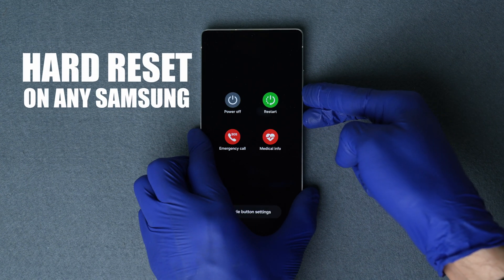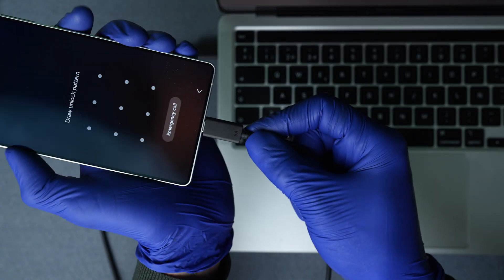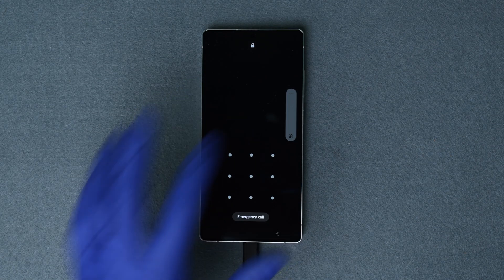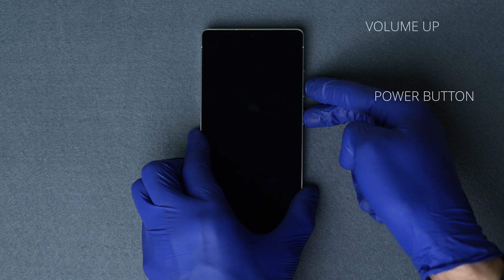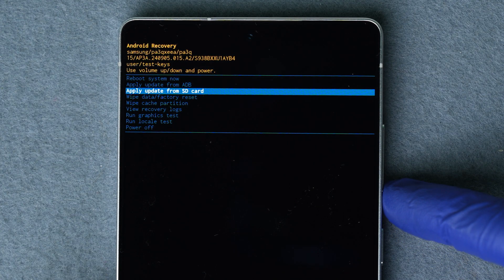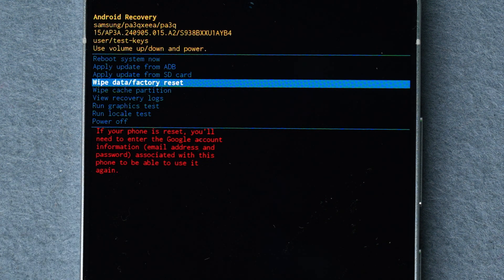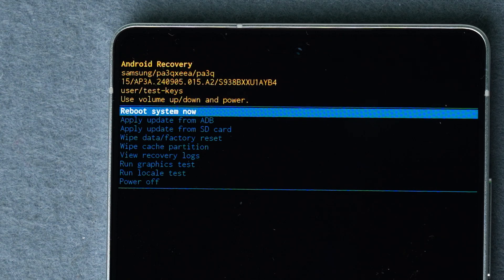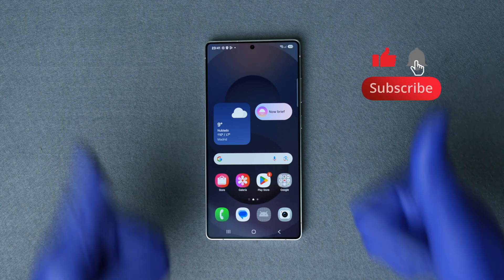How to HARD RESET Samsung | Quick Factory Reset Tutorial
How to Hard Reset Samsung Galaxy Phones – Quick Factory Reset Tutorial

Need to hard reset your Samsung phone and bring it back to factory settings? Whether you've forgotten your Password/pattern or you're trying to fix issues, erase all data, or prepare your device for resale, this video shows you how to do a hard reset on any Samsung Galaxy model in under 90 seconds.

⚠️ WARNING: This will erase all data from your device. Make sure to back up your important files before performing a factory reset.

🎯 Works for Samsung Galaxy S25 Ultra, S24, S23, S22, Note 20, A-Series, Fold, Flip & More!

📌What You’ll Learn in This Video:
✅ How to enter recovery mode on Samsung
✅ How to perform a factory data reset
✅ Step-by-step hard reset instructions
✅ What happens after reset – and how to reboot

📌What a Hard Reset on your Samsung Galaxy is good for?
- Fix performance issues and app crashes
- Erase your phone before selling or trading in
- Clear all personal data and settings
- Troubleshoot forgotten password issues (FRP warning applies)

🕒 Timestamps:
📌 00:00 Intro: HOW TO HARD RESET SAMSUNG | Quick Factory Reset Tutorial
📌 00:06 Backup Warning Before Reset
📌 00:11 Entering Recovery Mode
📌 00:50 Wipe Data/Factory Reset
📌 01:18 Confirming Reset & Reboot
📌 01:21 Reset Complete & Final Steps
📌 01:25 Outro